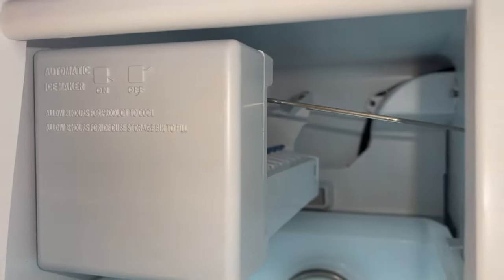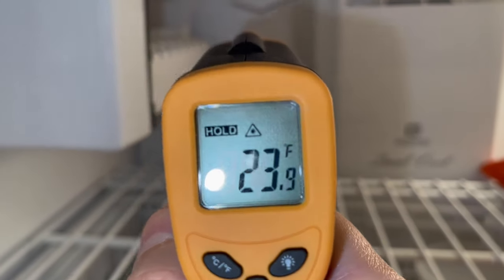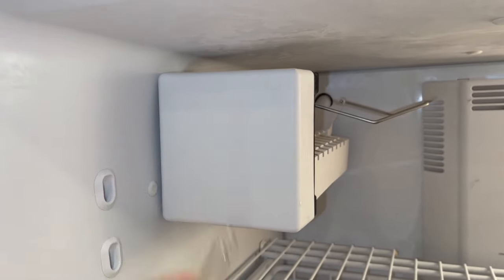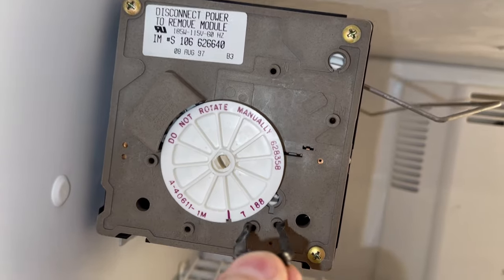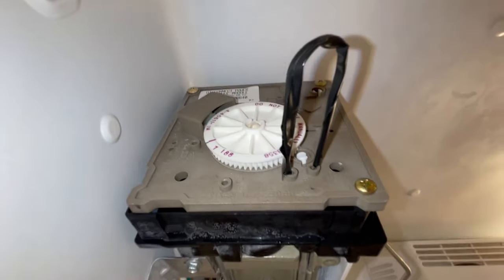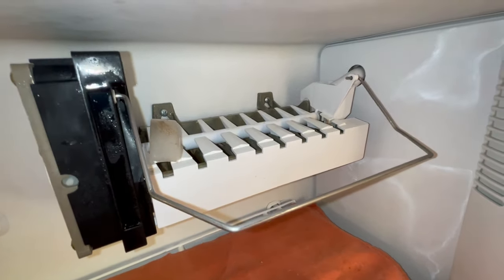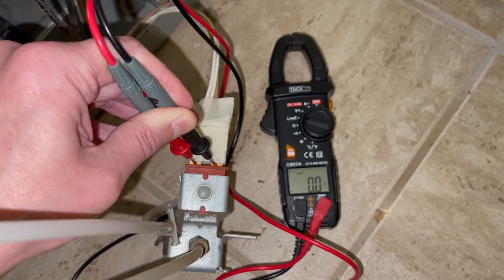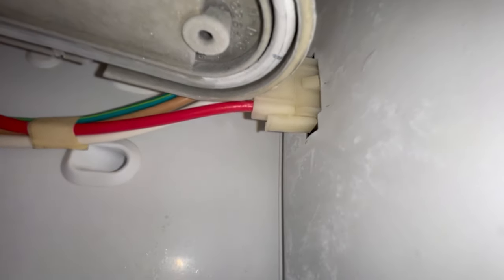Ice maker not making ice troubleshooting jumper test cycle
If your ice maker not working, not getting water, not making and dropping ice, I’ll show how to jumper diagnostic cycle and voltage test. This troubleshooting works on modular ice maker for Whirlpool, KitchenAid, Maytag, Jenn-Air, Kenmore models. If your ice maker is not getting water, the water inlet valve could be bad. Or the water supply tube could be frozen shut because of a dripping water valve. Either way, the valve needs to be replaced. If you have frozen ice cubes in the tray, but the ice maker is not dropping it, the temperature in your freezer could be too warm. Or the ice maker is broken.